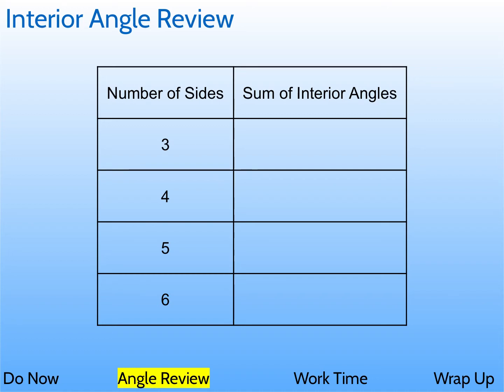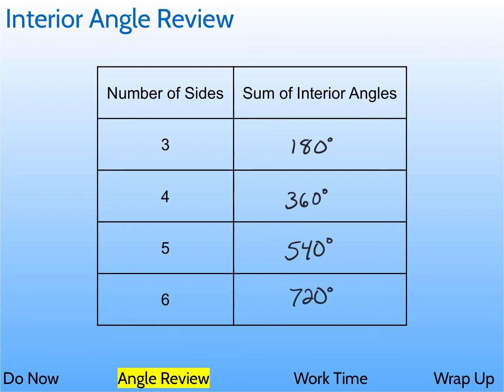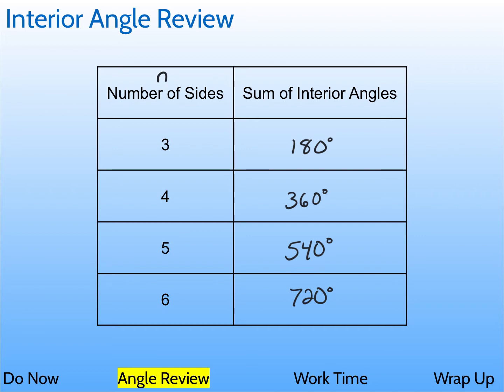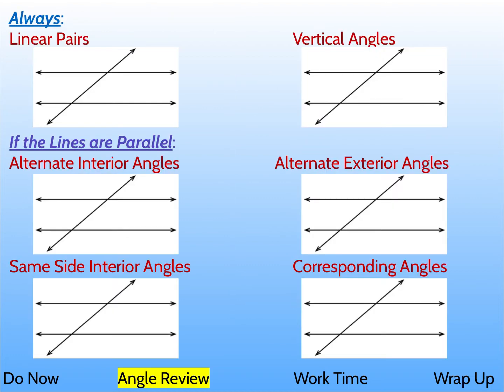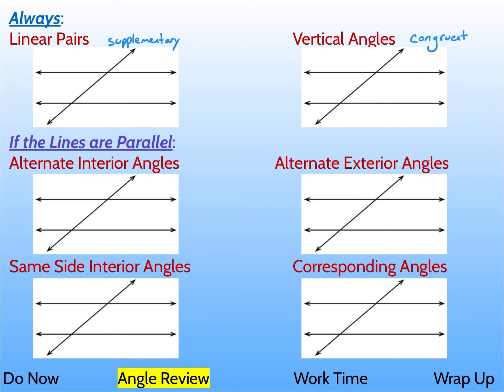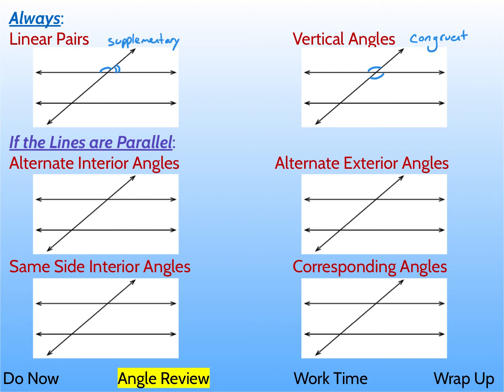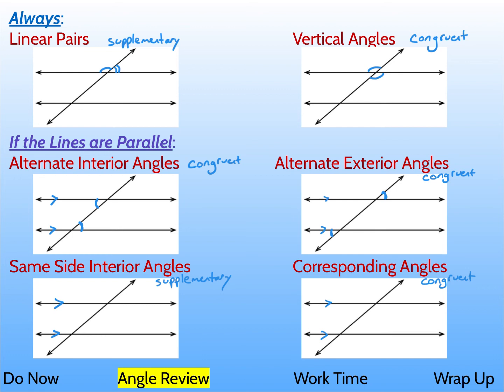4/14 Angle Chase